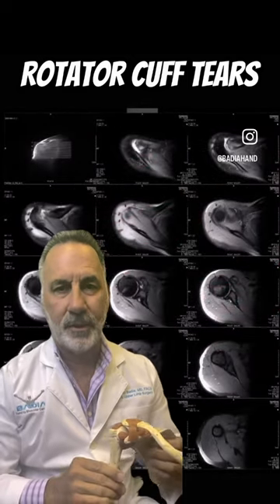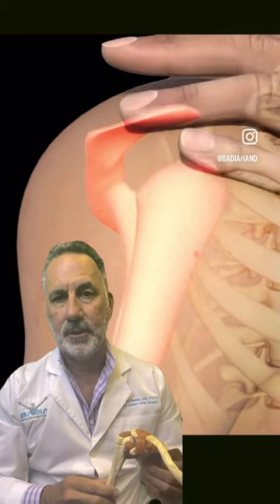What is the rotator cuff?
What is the rotator cuff? Dr. Badia explains rotator cuff pathology and treatments!

📍 MIA & NYC